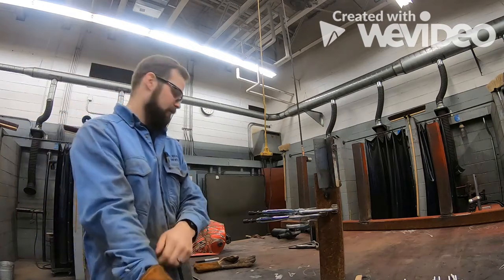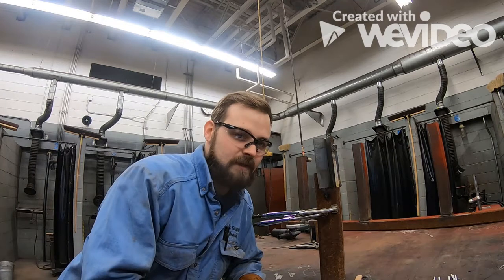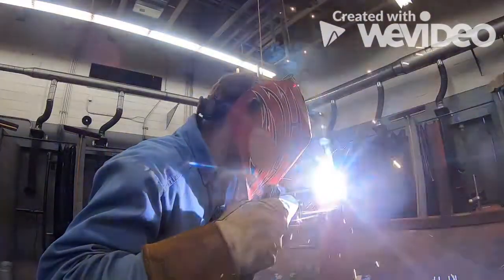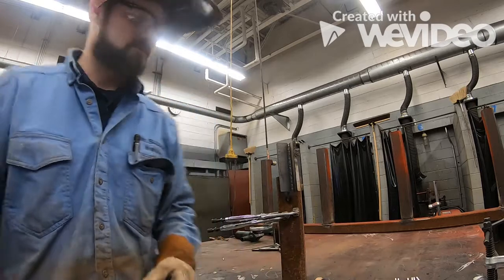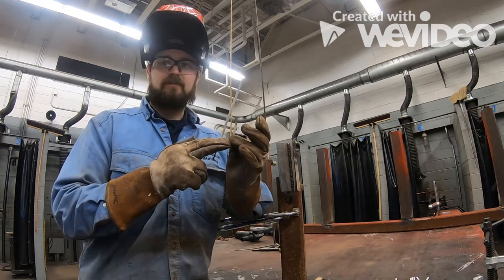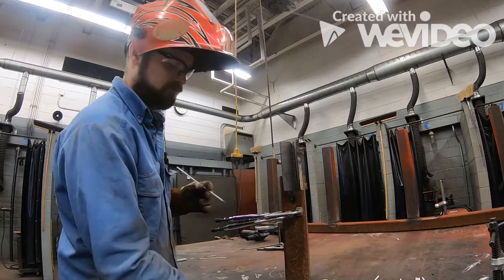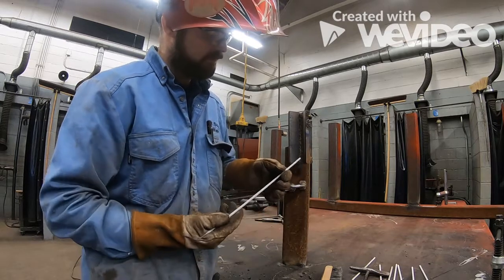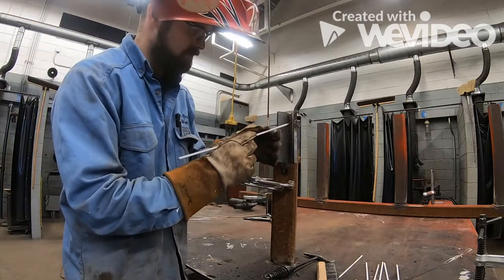7018 3/32 Vertical Fillet Weld